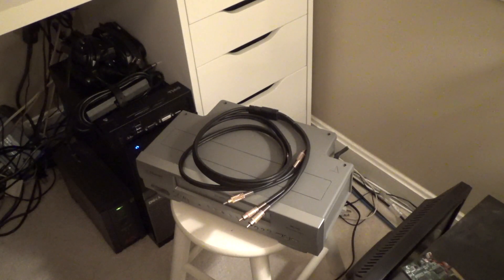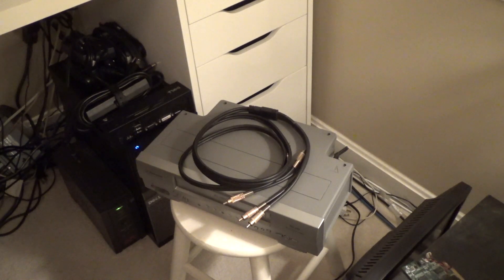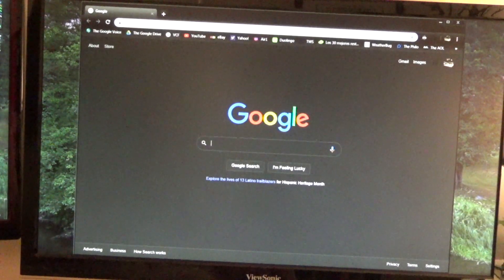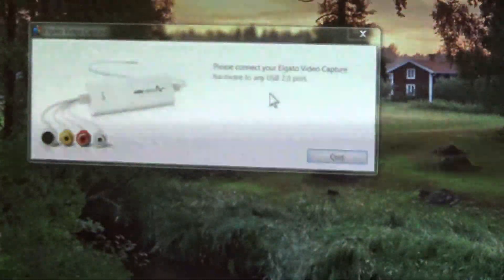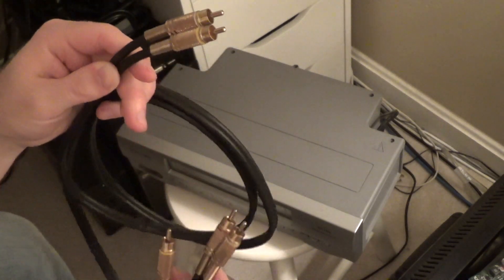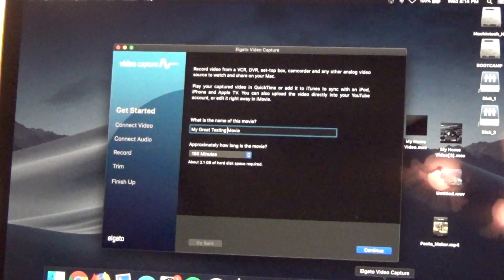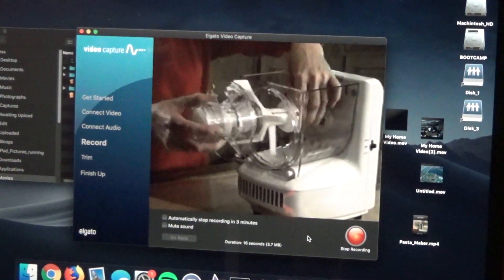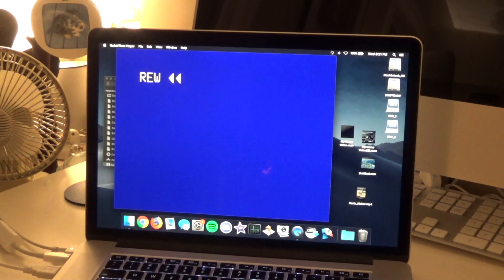Digitizing VHS Tapes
Digitizing VHS tapes into the computer using an Elgato capture card.. After the video, I was able to get the software to work on the Windows computer; there was a separate driver that needed to be downloaded and installed..